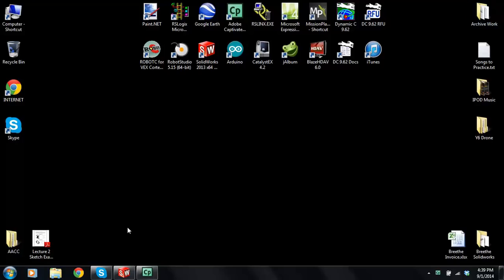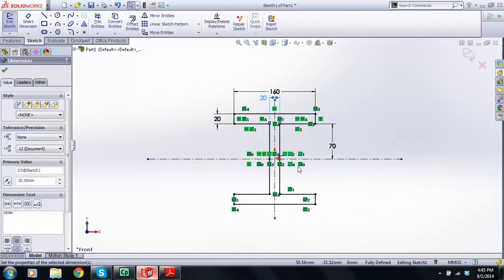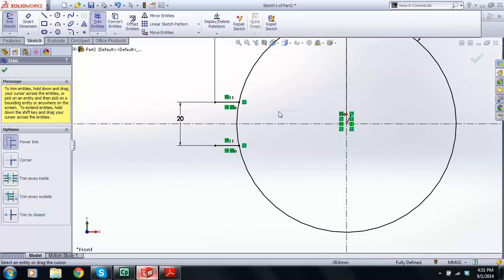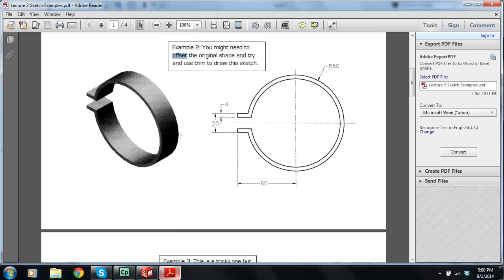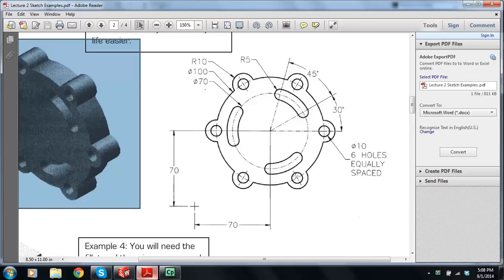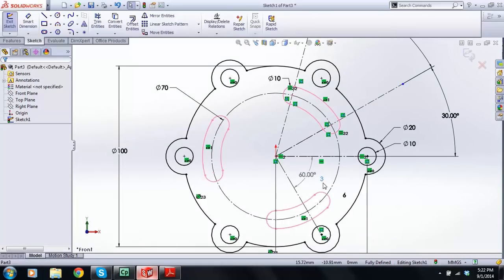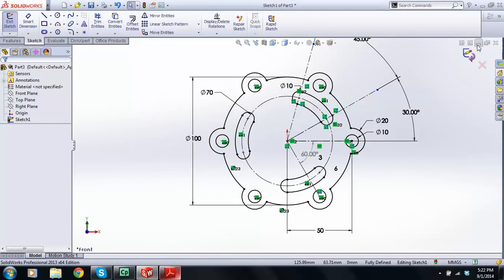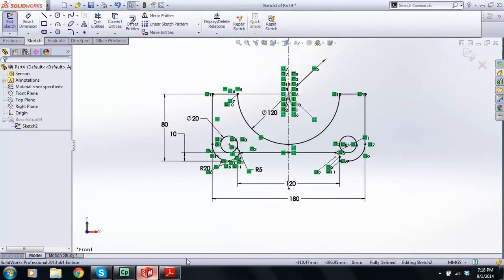Solidworks Tutorial 2 Modifying Sketches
Sorry for putting the ads/commercials on -  i want to see if i can make some beer money out of this.
Here are some Solidworks instructional videos that I use for Anne Arundel Community College
The videos are primarily for students at AACC but Im glad it helps other folks out there. Sorry if i don't reply to questions - I get enough from my students. - Tim